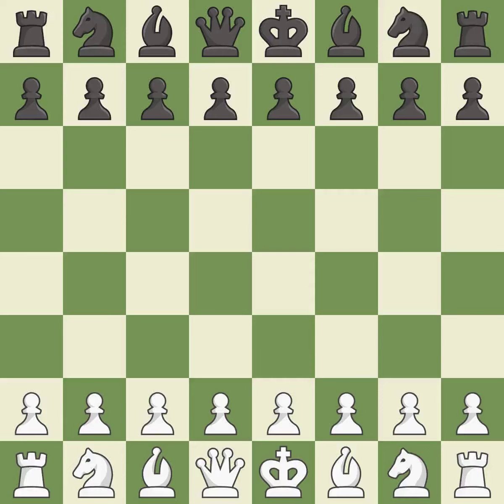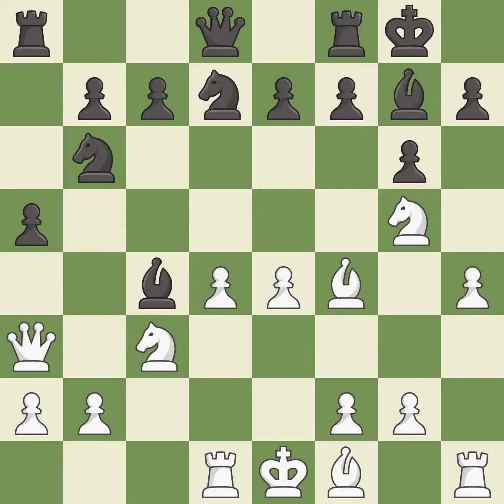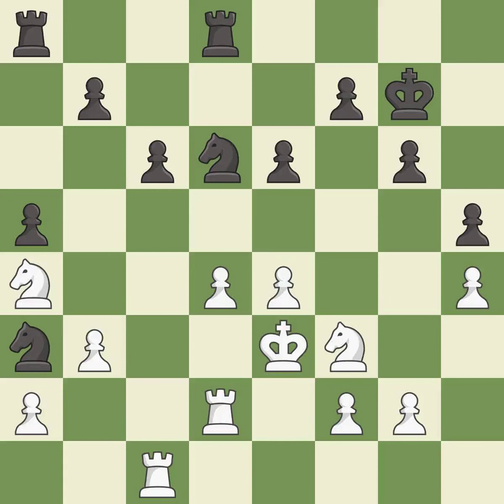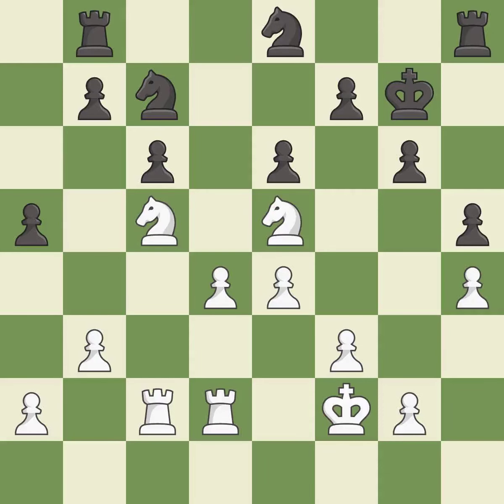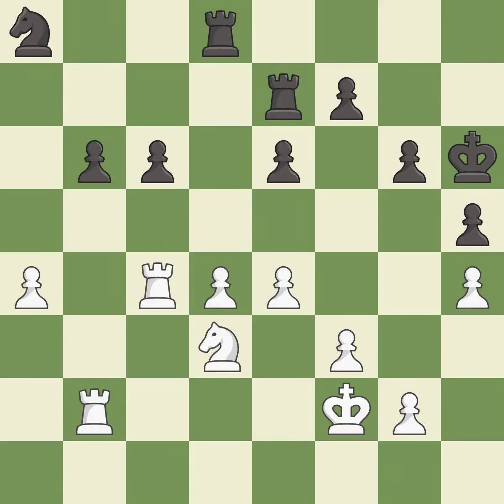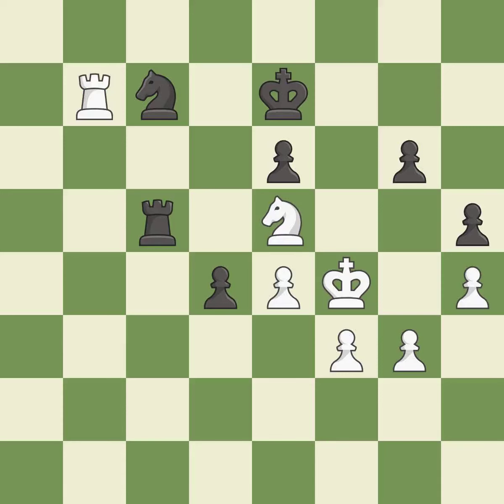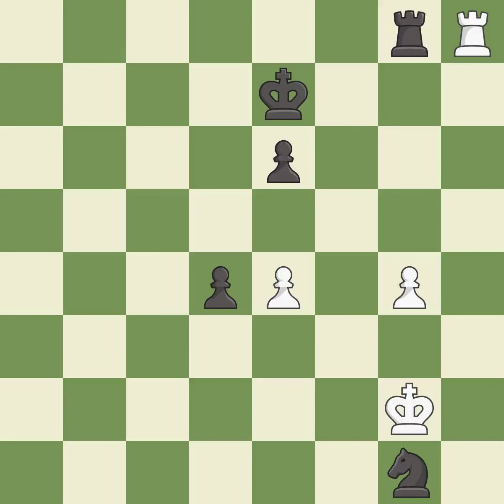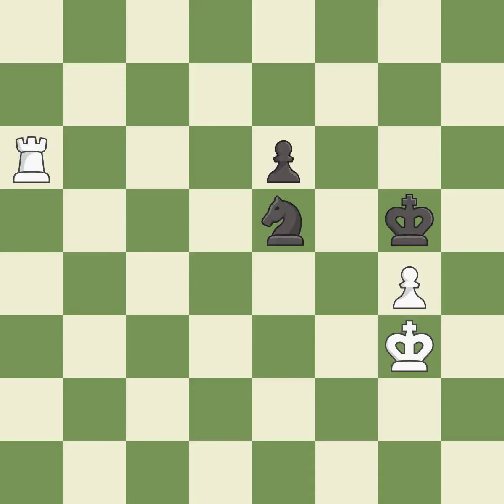White Ivanchuk, V., Black Vachier Lagrave, M.,English Opening: Anglo-Indian, Anglo-Grnfeld Defense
English Opening: Anglo-Indian, Anglo-Grnfeld Defense, 3.cxd5 Nxd5 4.Nf3 g6, Event 39th Olympiad Men, Site Khanty-Mansiysk RUS, Date 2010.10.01, Round 10.1, White Ivanchuk, V., Black Vachier Lagrave, M., Result 1-0, ECO A15, WhiteElo 2754, BlackElo 2721, PlyCount 181, EventDate 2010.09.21, EventRounds 11, EventCountry RUS, Source Mark Crowther, SourceDate 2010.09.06, WhiteTeam UKR, BlackTeam FRA